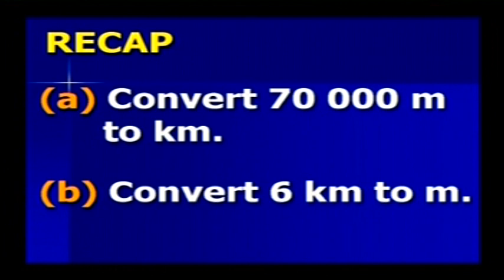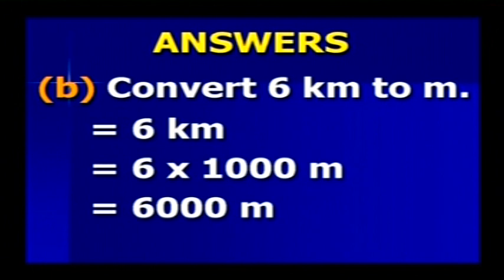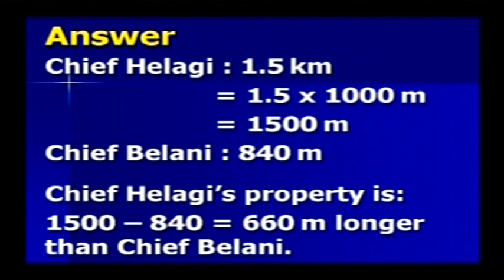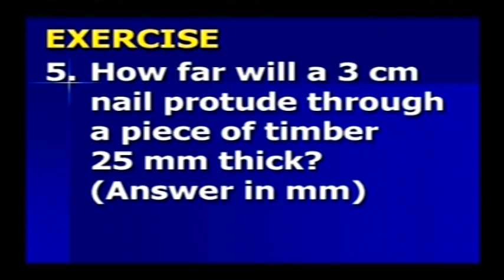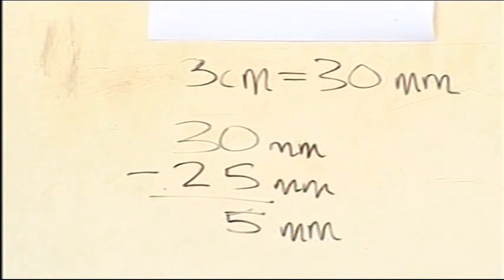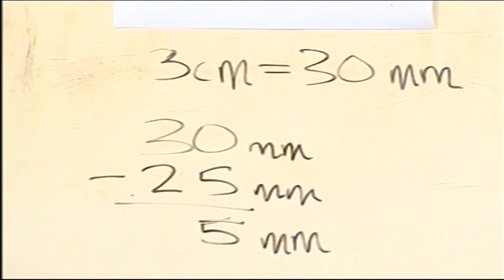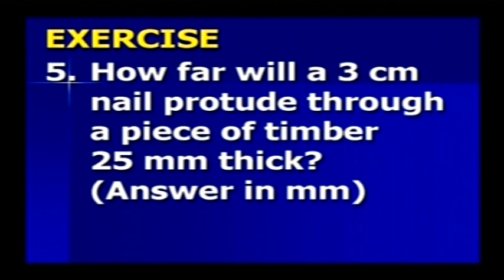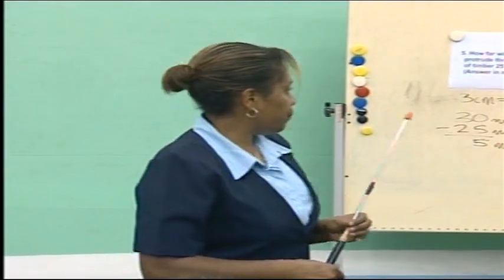Lesson 54 Converting units onproblem solving